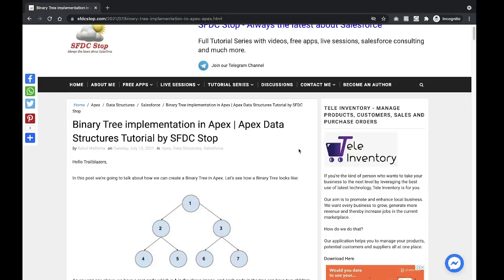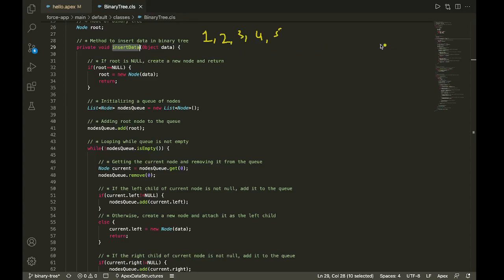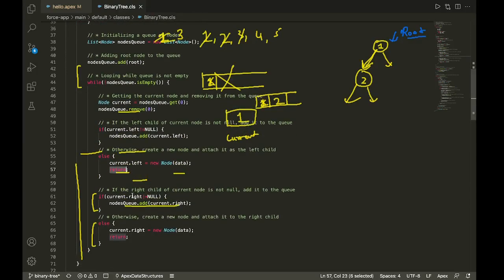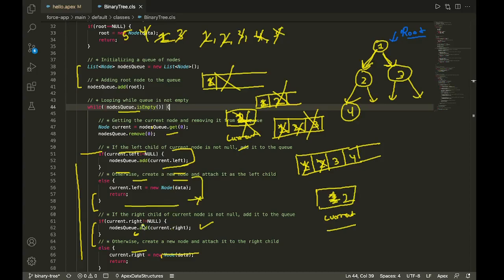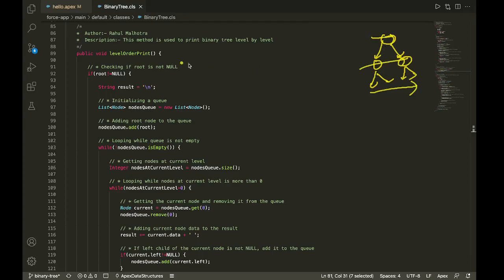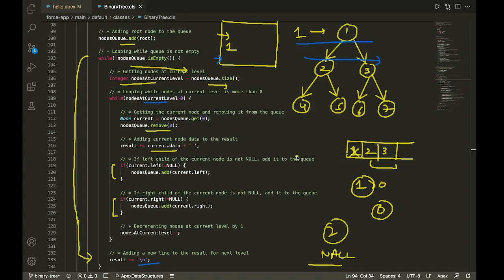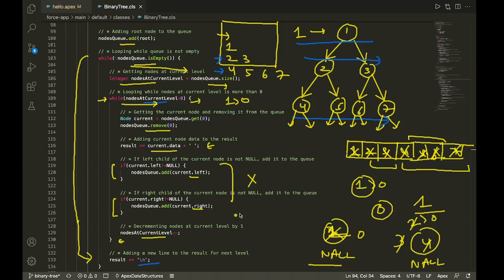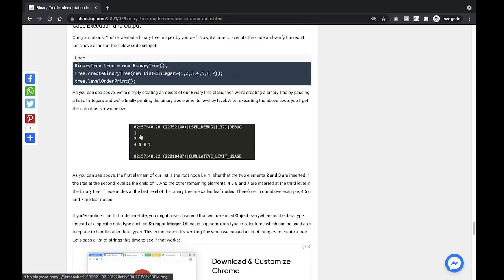Binary Tree implementation in Apex | Apex Data Structures Tutorial by SFDC Stop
Hello Trailblazers, In this video we're going to learn how we can create a Binary Tree in Apex. A Binary Tree is a tree like data structure in which data is stored in the form of nodes. Each node can have 0, 1 or 2 children. The node which is at the top of the binary tree is called "Root Node" and all the nodes inside a binary tree with 0 child are called "Leaf Nodes".

Chapters:
0:00 Introduction
2:37 Node Class
4:09 Insert data in Binary Tree
17:06 Create binary tree using list
17:43 Level Order Print of Binary Tree
28:04 Code Execution
30:40 Wrapping Up and Resources